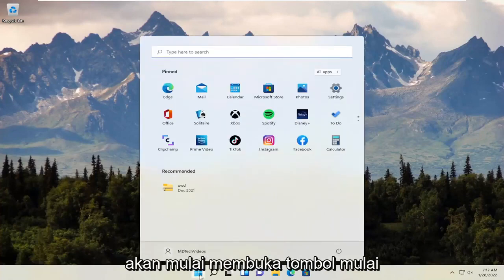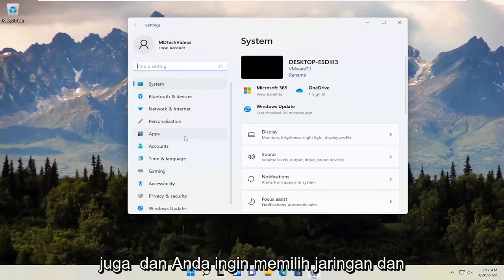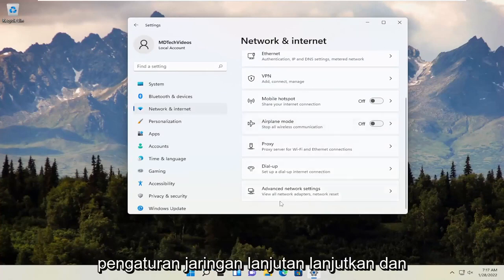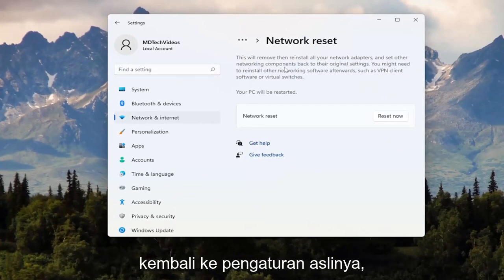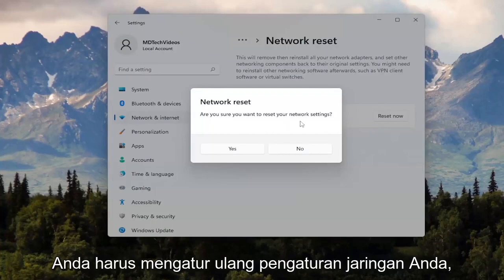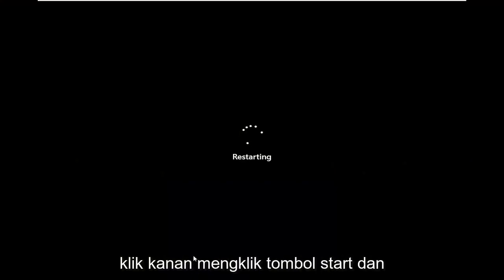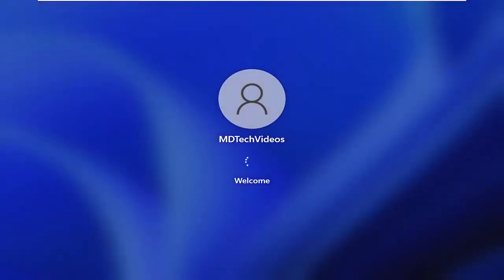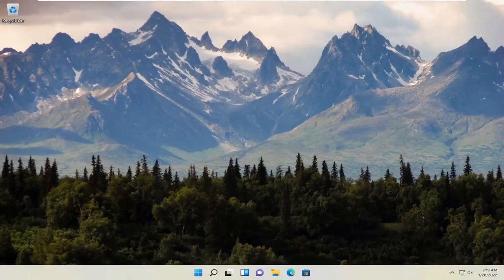How to Fix "Wi-Fi Doesn't Have A Valid Ip Configuration"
WiFi Tidak Memiliki Konfigurasi IP yang Valid Di Windows 11 [SOLUSI]

Setelah mengatur ulang pengaturan jaringan, sambungkan kembali ke Wi-Fi, dan Anda mungkin tidak akan mengalami kesalahan "Wi-Fi tidak memiliki konfigurasi IP yang valid" lagi.

Konfigurasi IP Wi-Fi Valid

Anda biasanya dapat mengatasi kesalahan "Wi-Fi tidak memiliki konfigurasi IP yang valid" dengan memulai ulang router, mengatur ulang adaptor jaringan nirkabel, atau memperbarui sewa IP. Namun jika masalah berulang setelah beberapa waktu, kami menyarankan Anda menyelesaikan beberapa perbaikan lanjutan di atas hingga masalah hilang secara permanen.

Masalah yang dibahas dalam tutorial ini:
wifi tidak memiliki konfigurasi ip yang valid
wifi tidak memiliki konfigurasi ip windows 11 yang valid
wifi tidak memiliki konfigurasi ip windows 8.1 yang valid
wifi tidak memiliki konfigurasi ip windows 10 yang valid
wifi tidak memiliki konfigurasi ip windows 8 yang valid
wifi tidak memiliki perbaikan konfigurasi ip yang valid
apa yang harus dilakukan jika wifi tidak memiliki konfigurasi ip yang valid
apa yang harus dilakukan ketika wifi tidak memiliki konfigurasi ip yang valid
wifi laptop tidak memiliki konfigurasi ip yang valid
wifi saya tidak memiliki konfigurasi ip yang valid
pc wifi tidak memiliki konfigurasi ip yang valid
memecahkan masalah wifi tidak memiliki konfigurasi ip yang valid

Jaringan Wi-Fi adalah pilihan yang bagus jika Anda tidak ingin berurusan dengan kabel dan jika Anda ingin memindahkan laptop ke lokasi lain.

Meskipun Wi-Fi cukup berguna, beberapa pengguna Windows 10 melaporkan bahwa Wi-Fi tidak memiliki pesan kesalahan konfigurasi IP yang valid.

Kesalahan ini akan mencegah Anda menggunakan Wi-Fi, jadi mari kita lihat cara memperbaikinya.

Tutorial ini akan berlaku untuk komputer, laptop, desktop, dan tablet yang menjalankan sistem operasi Windows 11 (Home, Professional, Enterprise, Education) dari semua produsen perangkat keras yang didukung, seperti Dell, HP, Acer, Asus, Toshiba, Lenovo, Huawei dan Samsung .